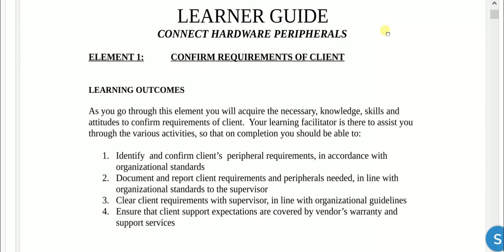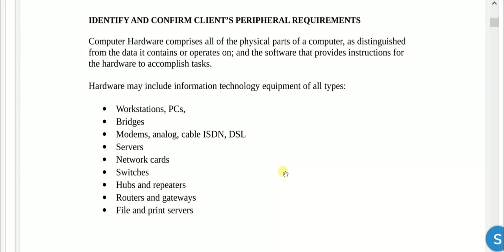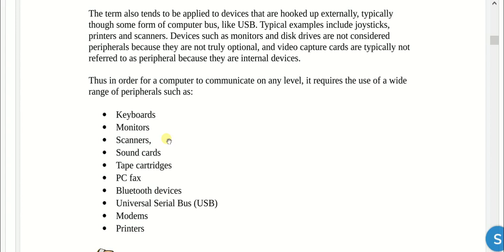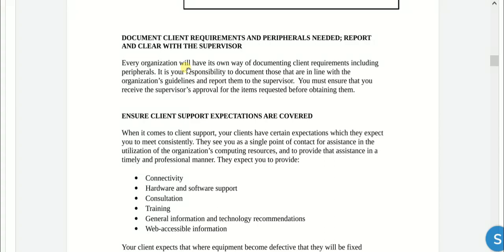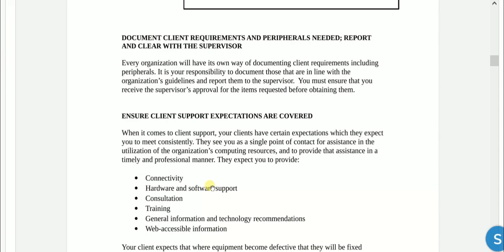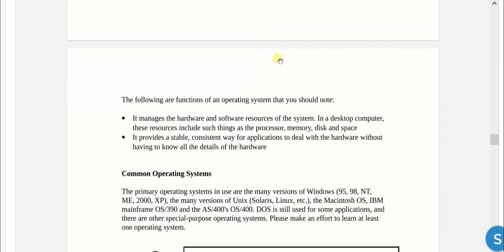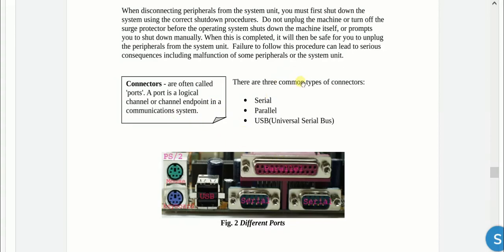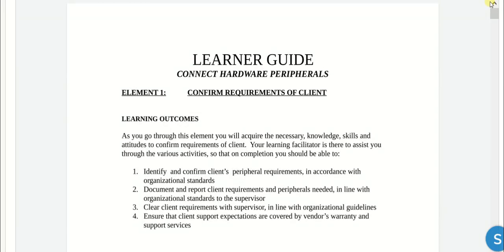CONNECT HARDWARE PERIPHERALS